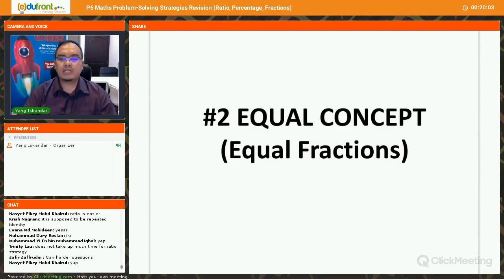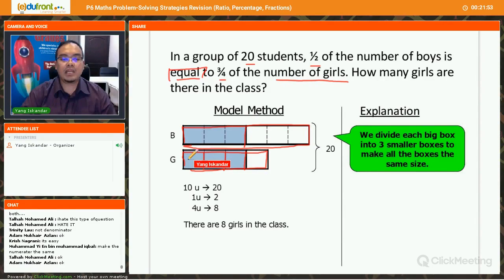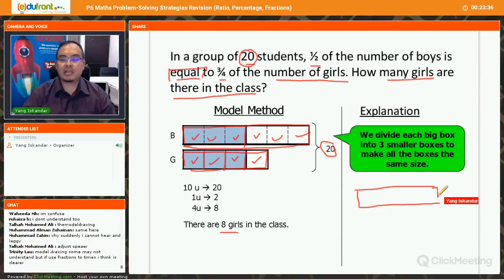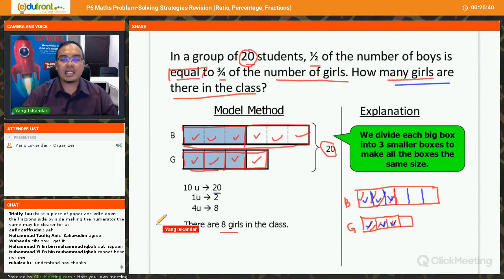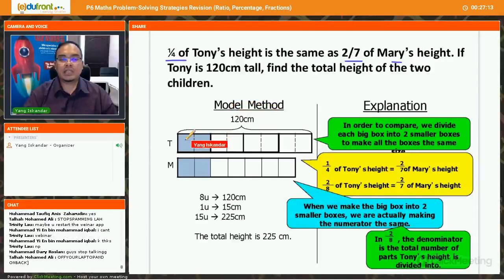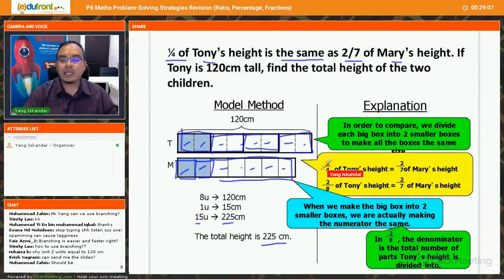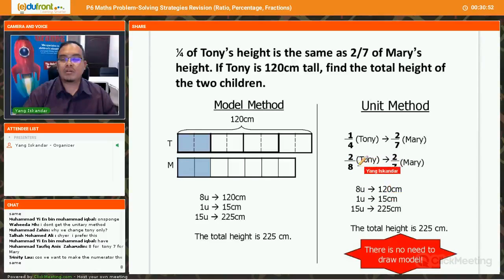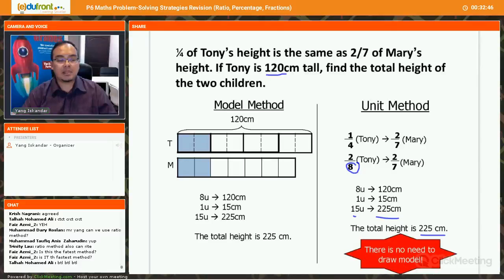PSLE Maths Problem Solving Strategies - Equal Fractions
Edufront Learning Centre Webinar Series